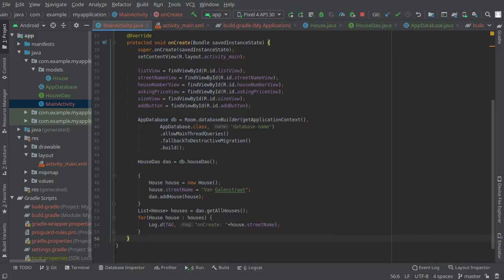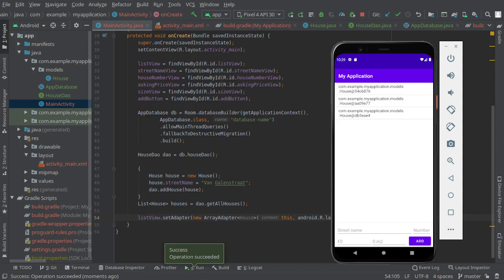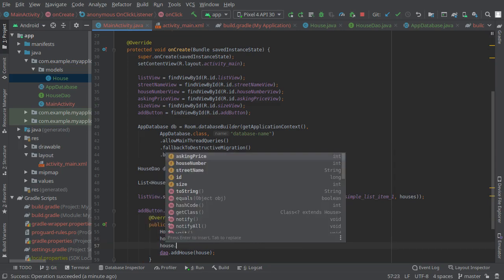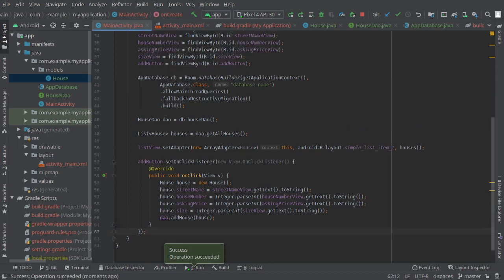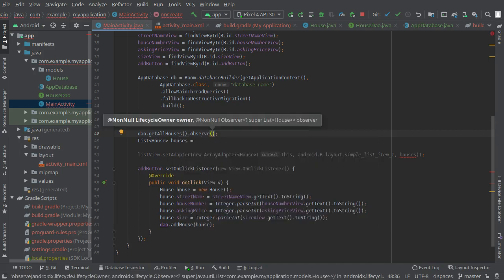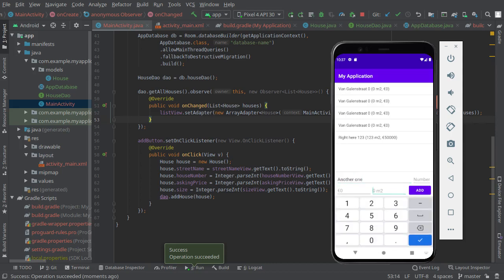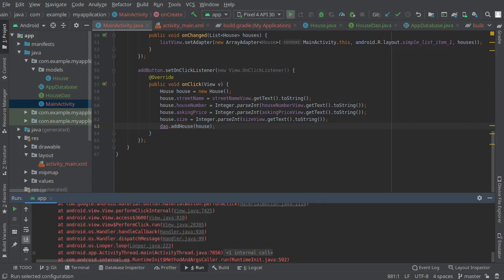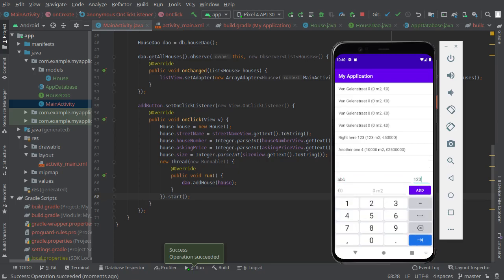A practical introduction to Android Room - 4: LiveData and threading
Let's make an actual application out of the experiment we did in the last video, by creating a functional user interface. We'll find out how to automatically update views based using LiveData, and how to use threads to prevent the UI becoming unresponsive.